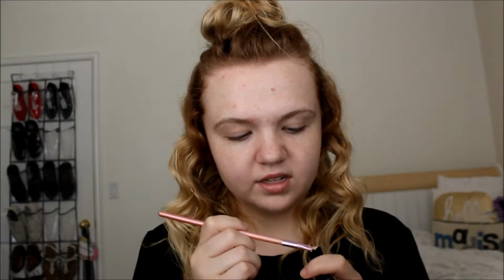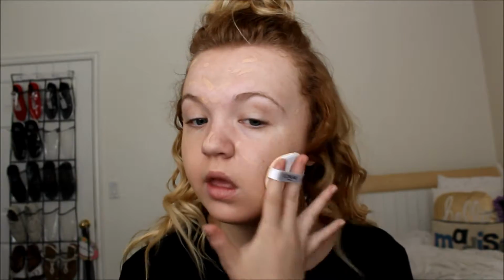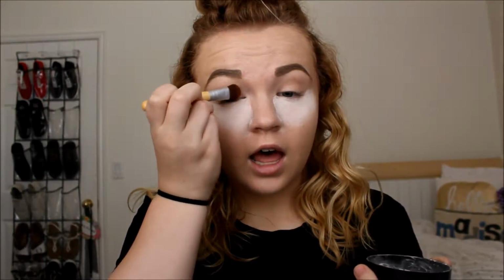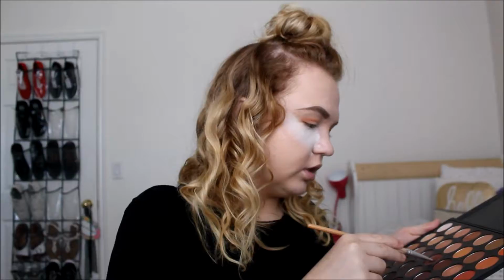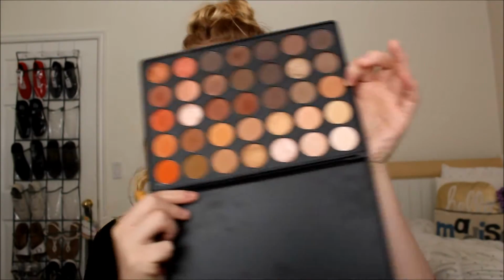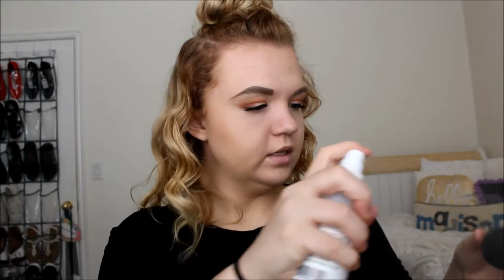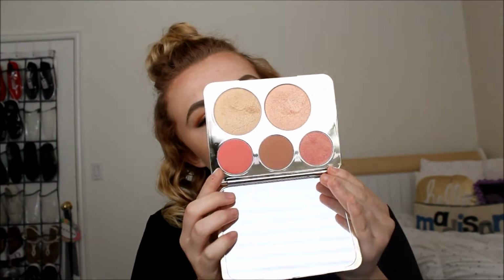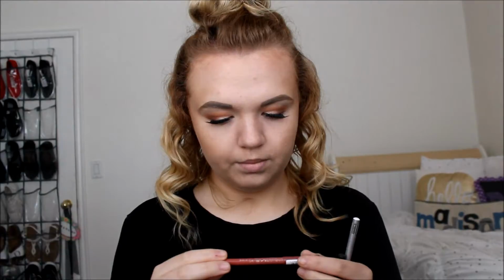WHAT'S IN MY TRAVEL MAKEUP BAG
Products Used:
TOO FACED HANGOVER Rx FACE PRIMER
BENEFIT POREFESSIONAL
NIVEA MEN SENSITIVE POST SHAVE BALM
REVLON PHOTOREADY CONCEALER
L'OREAL TRUE MATCH LUMI CUSHION FOUNDATION
COVERGIRL READY SET GORGEOUS FOUNDATION
MILANI CONCEAL + PERFECT FOUNDATION
MAYBELLINE FIT ME CONCEALER
NYC SMOOTH SKIN LOOSE FACE POWDER
NYX EYEBROW GEL
NYX EYESHADOW BASE
MORPHE 35O PALLET
ELF MAD FOR MATTE EYESHADOW PALLET
THERA EYES EYE DROPS
ULTA VOLUPTUOUS VOLUME MASCARA
SALON PERFECT LASHES “DEMI WISPIES”
DUO LASH ADHESIVE
TEMPTU LIQUID BRONZER “WARM GLOW”
ELF BRONZER PALLET “BRONZE BEAUTY”
BECCA x JACLYN HILL CHAMPAGNE COLLECTION FACE PALLET
 AMORETTO
 PROSECCO POP
MARIO BADESCU FACIAL SPRAY
HARD CANDY FAST & FABULOUS MAKEUP SETTING SPRAY
RIMMEL LONDON KATE MOSS LIPSTICK “14”
MAYBELLINE MATTE LIPSTICK “LUST FOR BLUSH”
REVLON COLORBURST MATTE BALM “ELUSIVE”
WET N WILD LIPSTICK “902C BARE IT ALL”
LOREAL PRO MATTE GLOSS “BARE ATTRACTION”
RIMMEL LONDON STAY ON LIP CONTOURING PENCIL “WILD CLOVER”
NYX LIP LINER “PEEK-A-BOO NEUTRAL”
Upload Schedule:
At least once a week